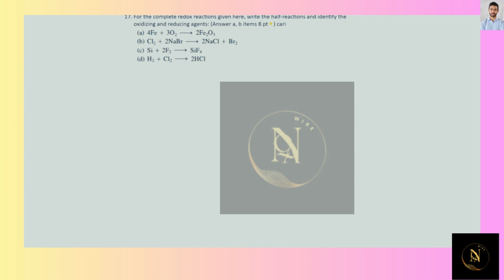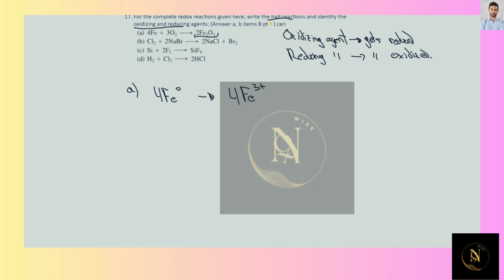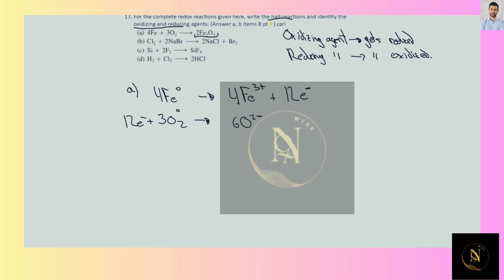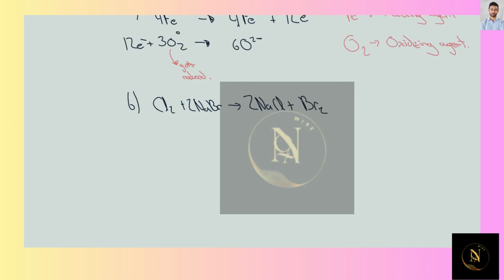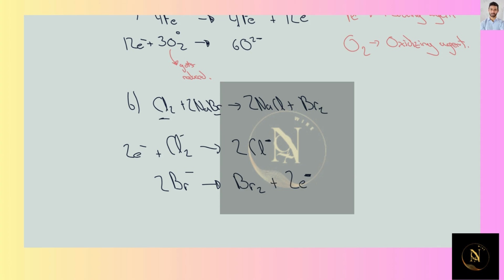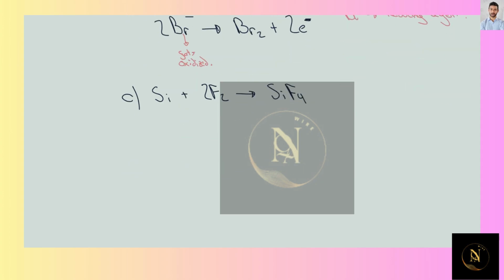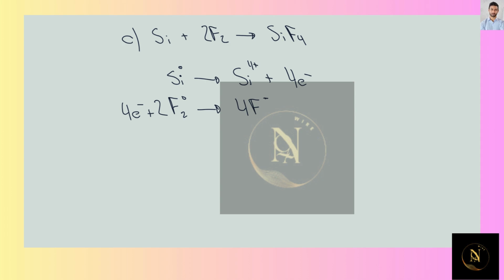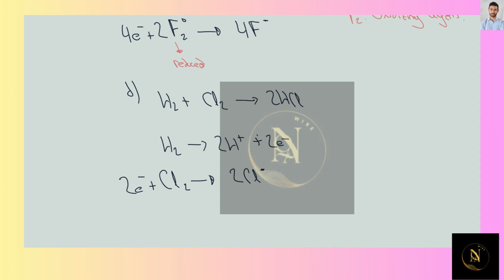[Chemistry] For the complete redox reactions given here, write the half-reactions and identify the